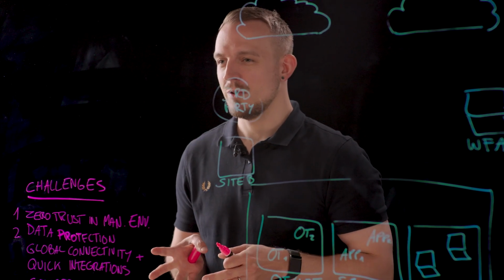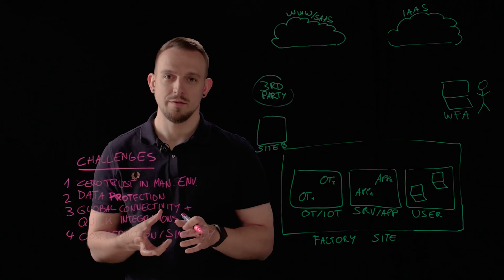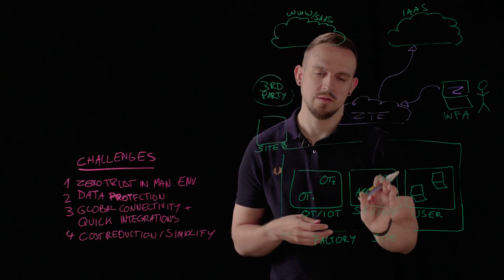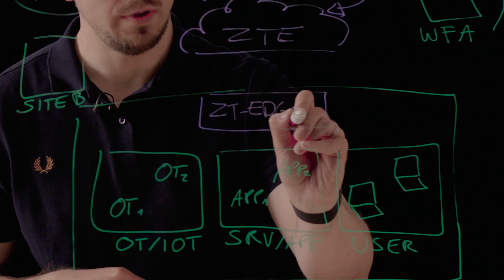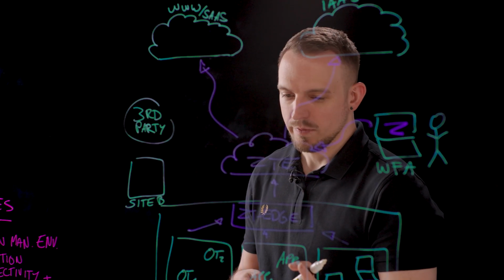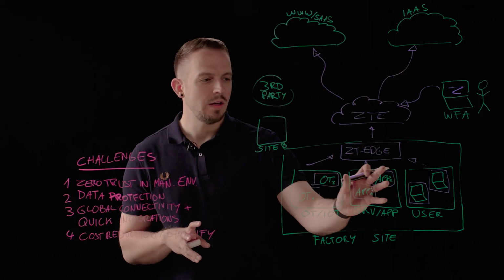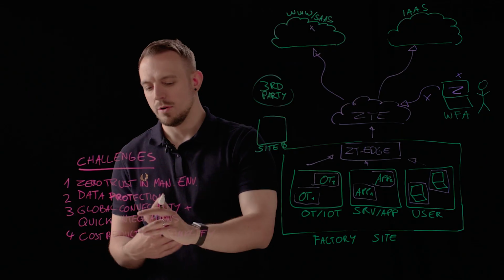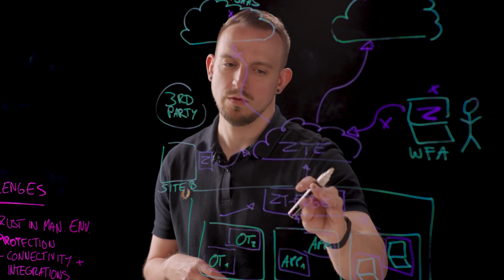Resilient Manufacturing: Secure Strategies for Cyber Threats and Compliance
Leading manufacturing companies face new challenges as cyber threats and regulatory pressures intensify. Watch this video to discover how resilient manufacturing can be achieved with the right security strategies.

Learn how Zero Trust Network Access minimizes the business impact of breaches, how network simplification reduces cost and complexity, and how modern data protection safeguards intellectual property at every step.

We explore secure and flexible global site connectivity for streamlined supply chains, ensure compliance with regulations like GDPR and NIST through least-privilege access, and see how application-focused connectivity accelerates M&As. Build a manufacturing environment that’s agile, secure, and ready for what’s next.